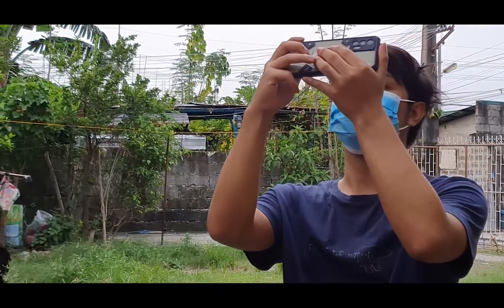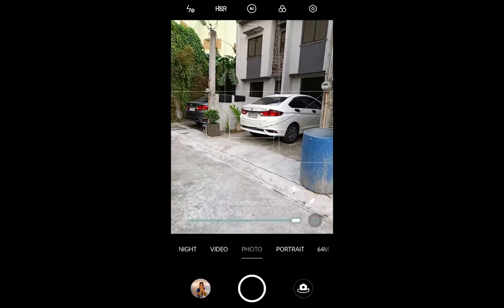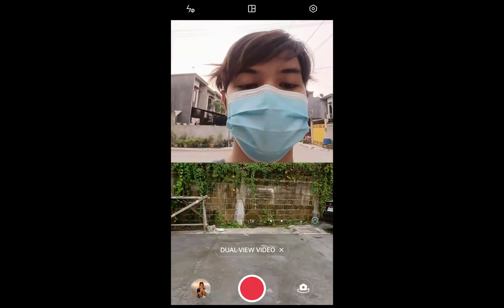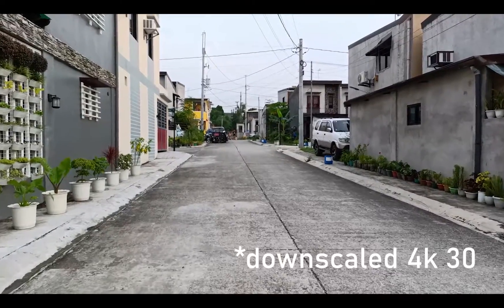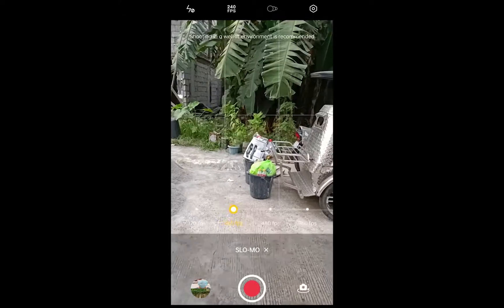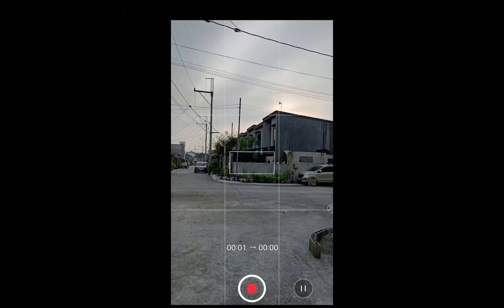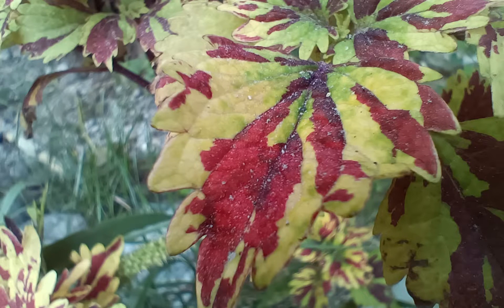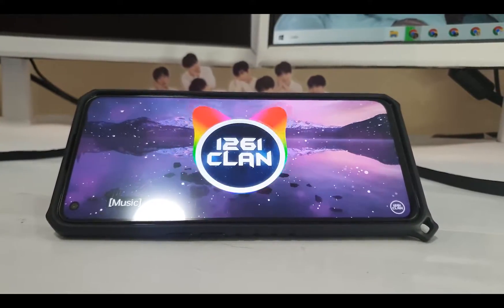Realme Q3 Pro Camera | Is 64MP Sony IMX 686 enough for 2021?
Realme Q3 Pro 5G packs an 3 camera shooters, a wide 64mp Sony IMX 686, an 8mp ultrawide camera and a 2mp macro camera is this enough for 2021?

Midrange price for 4k 60fps with 960fps slow-mo option

the lack of OIS is definitely a hindrance but for its price this is already expected

How well it holds upon other competitors?